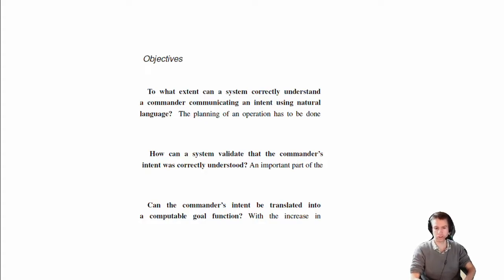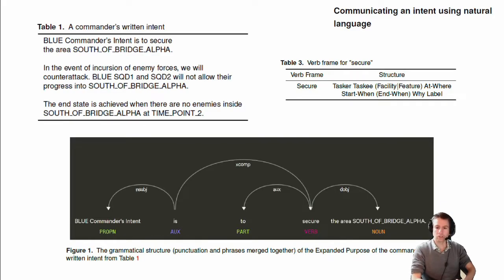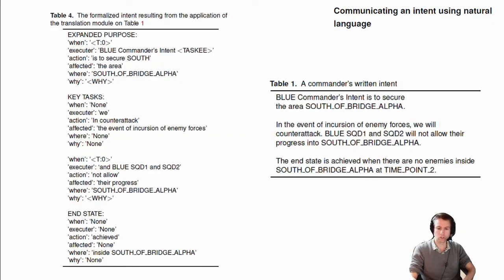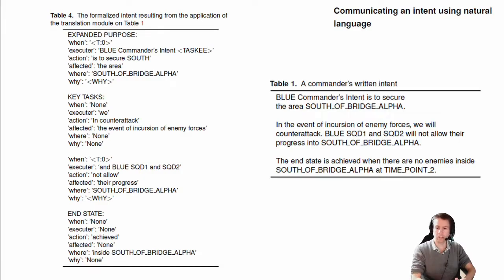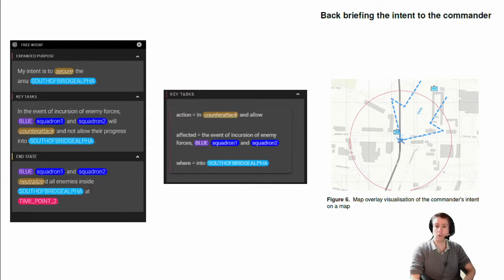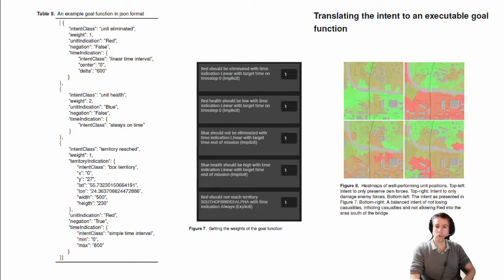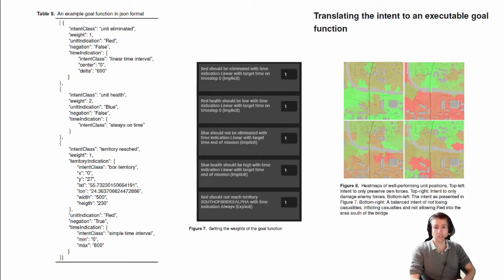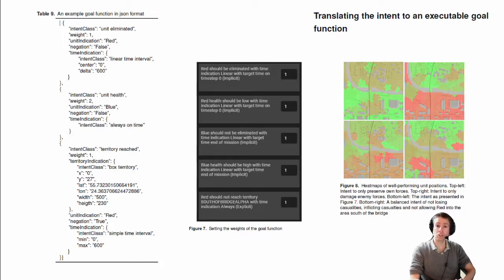How a Machine can understand the Command Intent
With recent technological advances, commanders request the support of AI-enabled systems during mission planning.
Future AI systems may test a wide range of courses of action (COAs) and use a simulator to test each COA’s
effectiveness in a war game. The COA’s effectiveness is however dependent on the commanders intent. The question
arises to what degree a machine can understand the commanders intent? Currently the intent has to be programmed
manually, costing valuable time. Therefore we tested whether a tool can understand a freely written intent so that
a commander can work with an AI system with minimal effort. The work consisted of: letting a tool understand
the language and grammar of the commander, in order to find relevant information in the intent; creating a (visual)
representation of the intent to the commander (back brief); and creating an intent-based computable measure of
effectiveness. We propose a novel quantitative evaluation metric for understanding the commanders intent and we
tested the results qualitatively with platoon commanders of the 11th Airmobile Brigade. They were positively surprised
with the level of understanding and appreciate the validation feedback. The computable measure of effectiveness is a
first step towards bridging the gap between the command intent and machine learning for military mission planning.

Schadd, M., Sternheim, A., Blankendaal, R., Van Der
Kaaij, M., & Visker, O. (2022). How a machine
can understand the command intent. The Journal
of Defense Modeling and Simulation:
Applications, Methodology, Technology.
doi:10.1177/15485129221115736